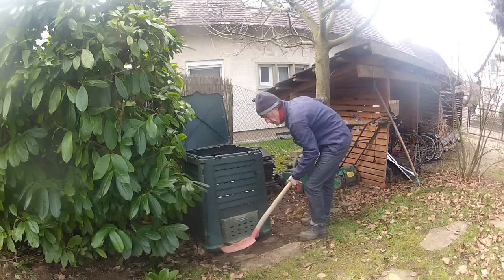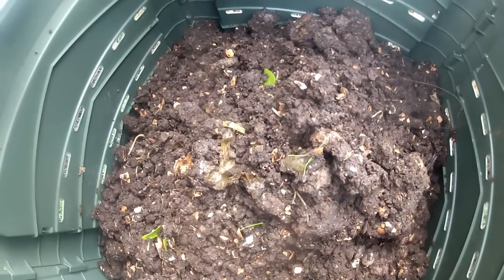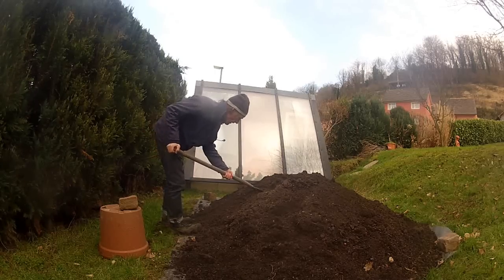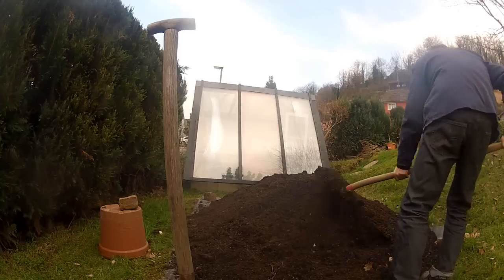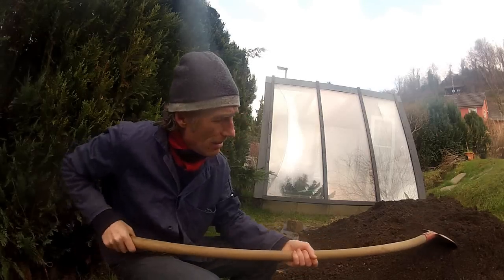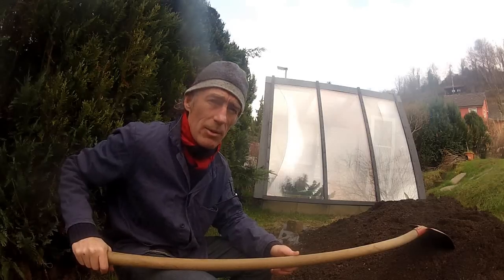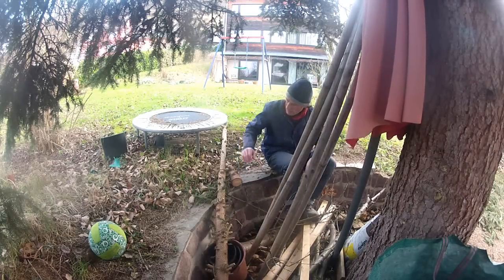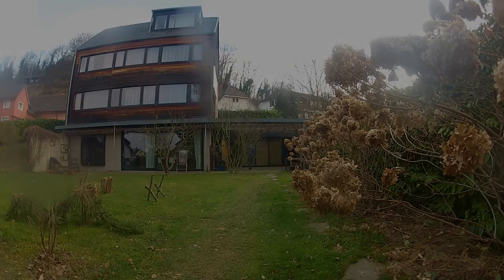garden 18 feb 2015